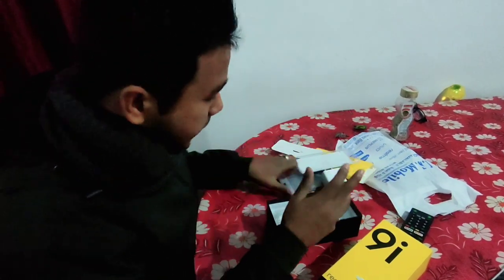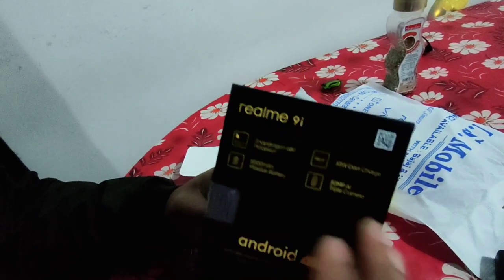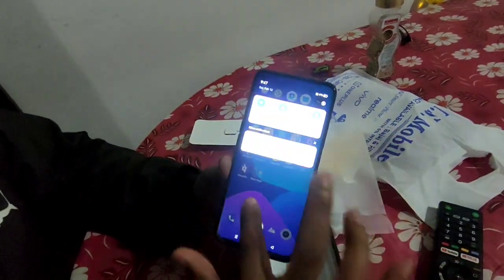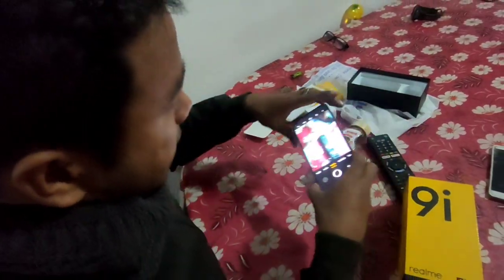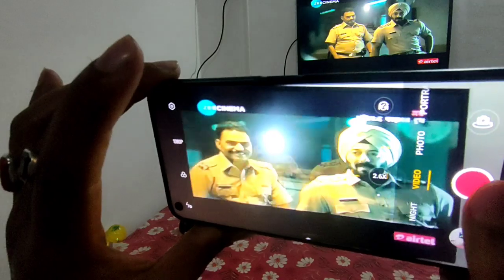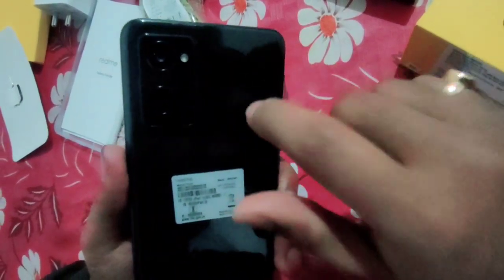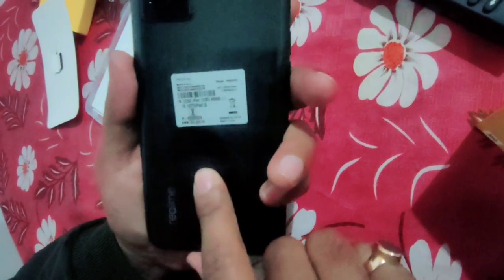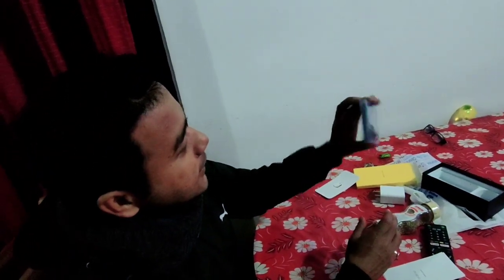মোৰ নতুন ম'বাইল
Panidihing Bird sanctuary